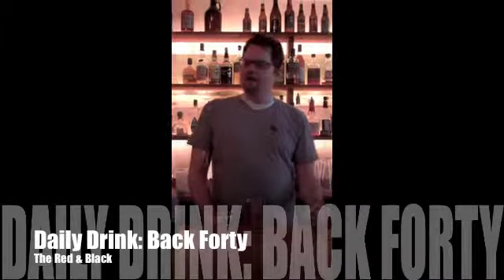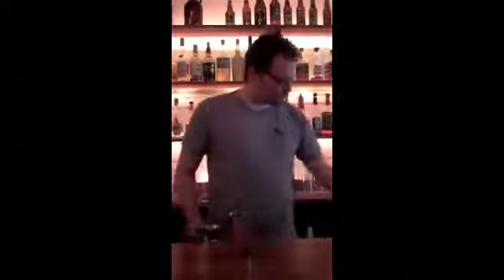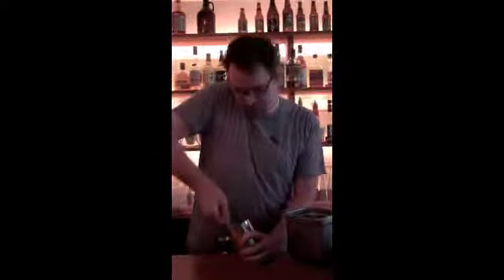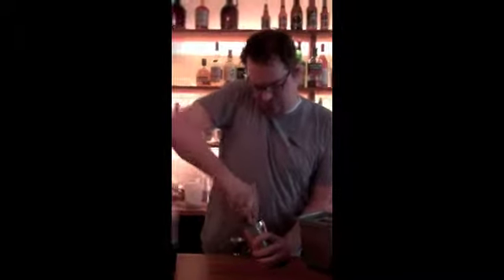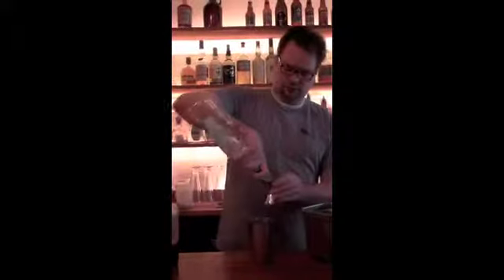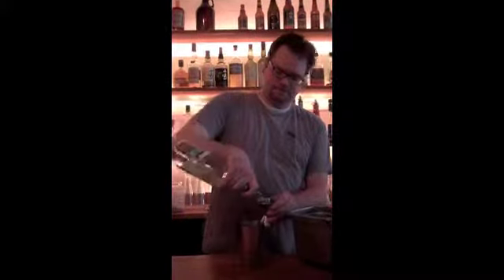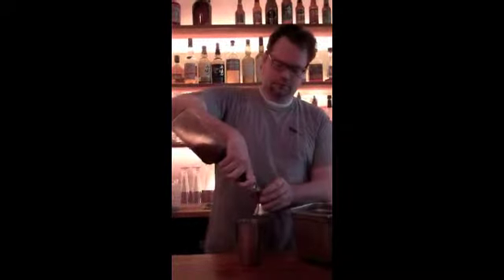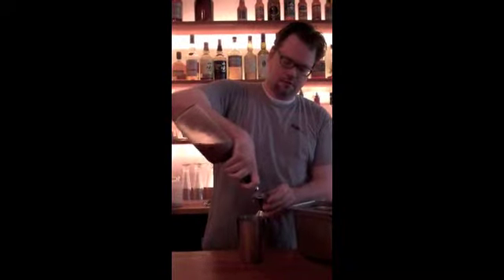Daily Drink: Back Forty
EE's Daily Drink at Back Forty with Nathan...